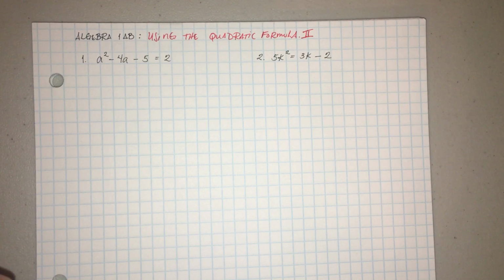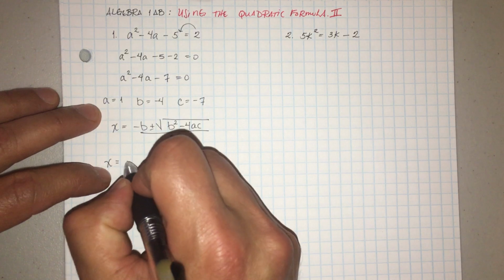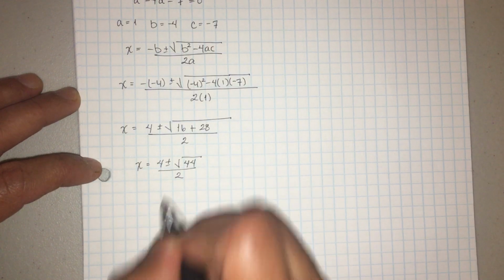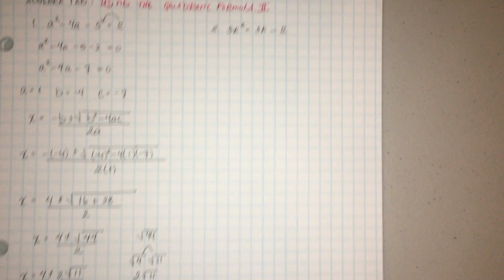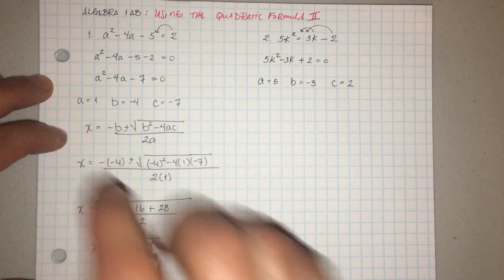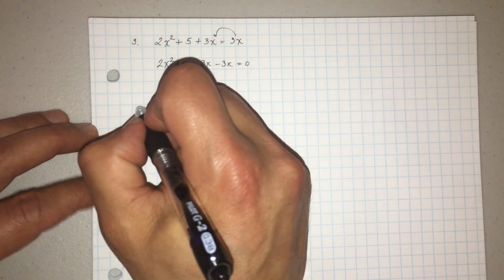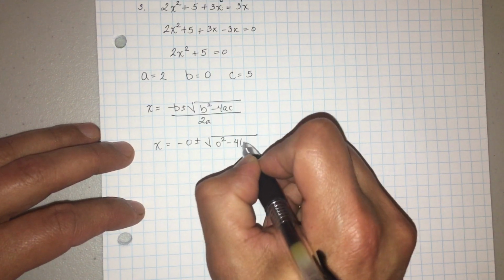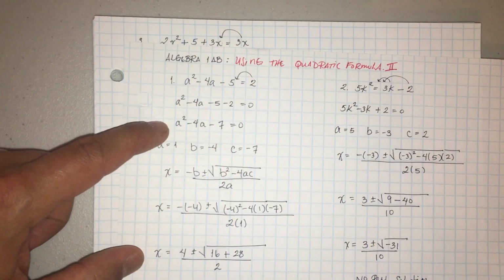Algebra 1AB: Using the Quadratic Formula II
In this video we continue using the Quadratic Formula but rewriting the equation first to write the quadratic in Standard Form before we apply the formula.